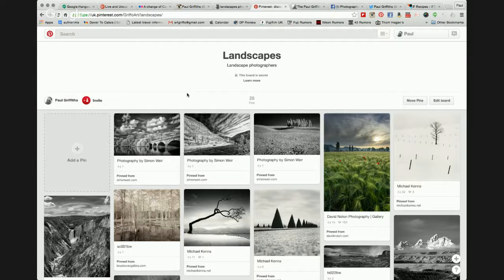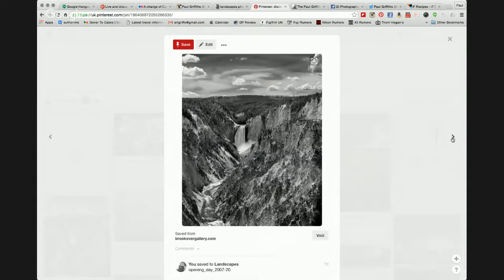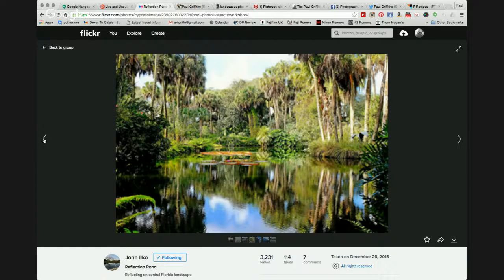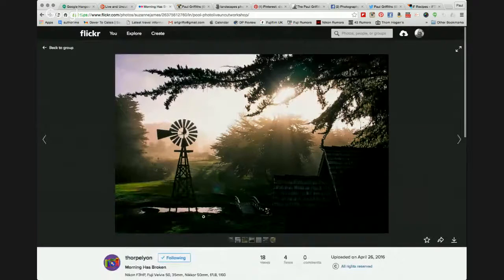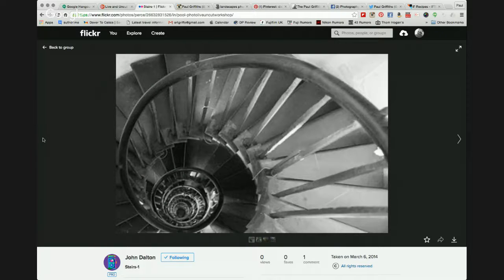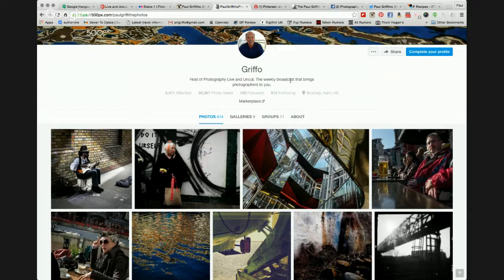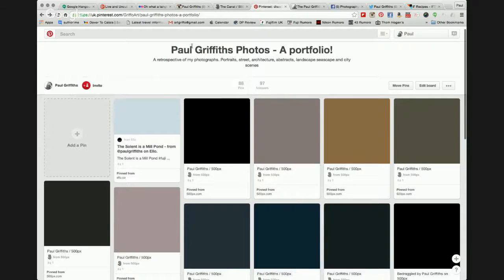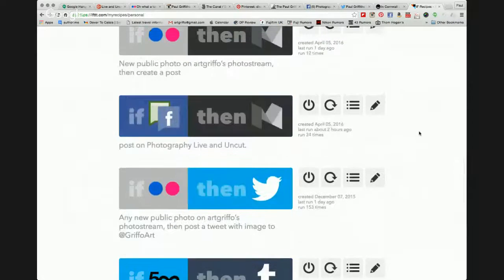Live and Uncut : A Photo Workshop no 14 - Social Media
By request : This week I'll be talking about social media networking for your work... Plus the regular check and comment on the latest uploaded images to our Flickr group...

the sites you should consider...

for the menus to link all your sites!

we're all on FLICKR right?

blogging sites for articles and diary creation or simply photo posting.